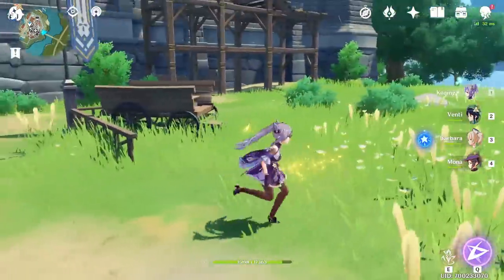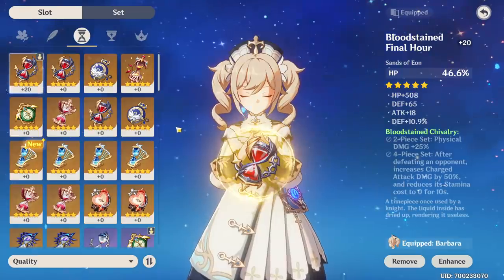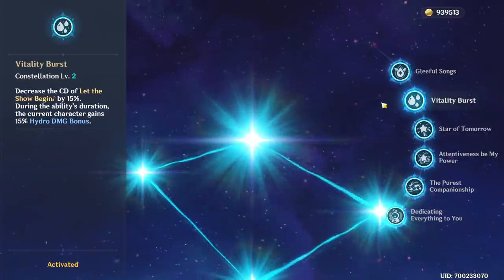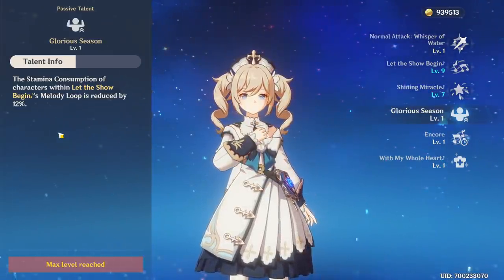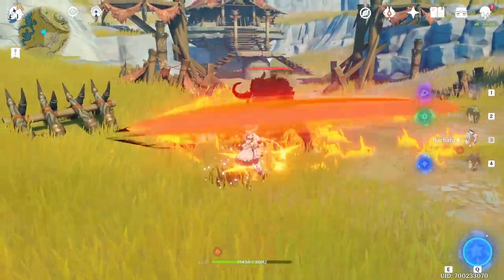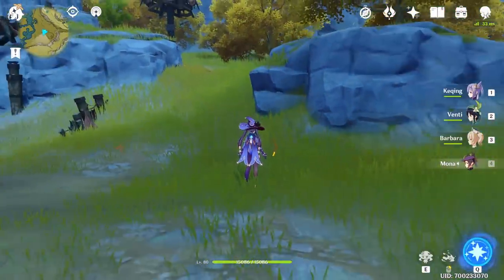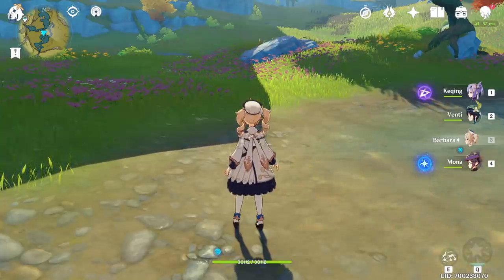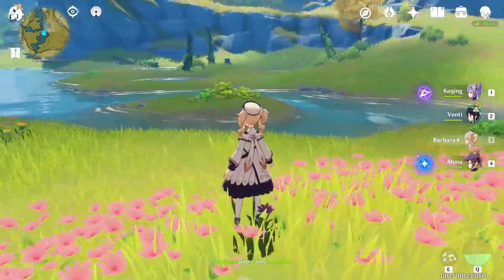BARBARA REVIEW! (Genshin Impact)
Today in Genshin Impact we're taking a deep look into our THICC Barbara and her 30K HP build for MASSIVE heals.

0:00 Barbara Stats/Weapon
0:52 Artifacts
2:20 Constellation
3:29 Talents
5:04 Barbara Gameplay/Healing Abilities
9:03 Final Thoughts